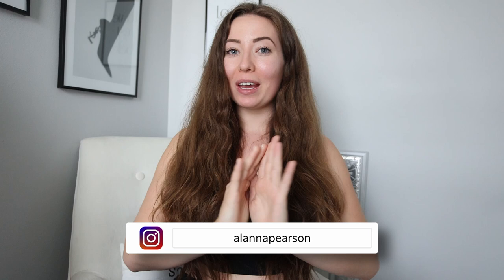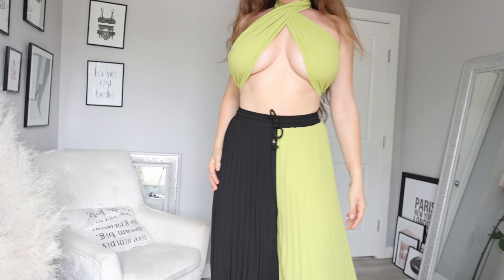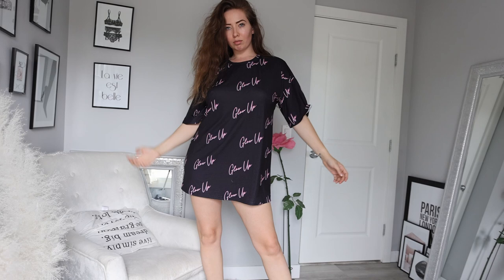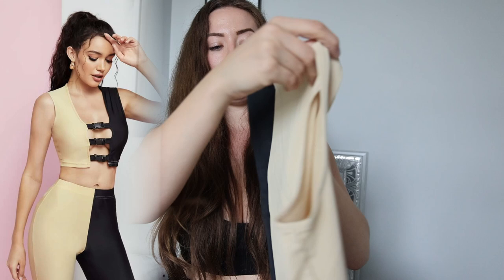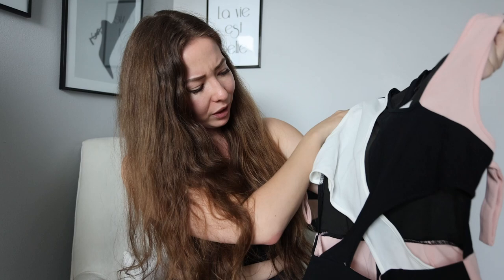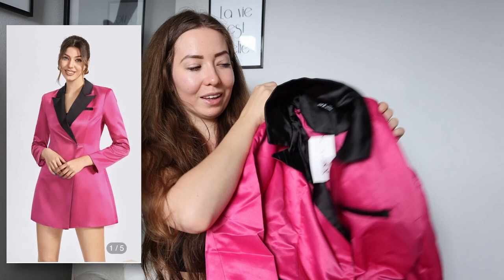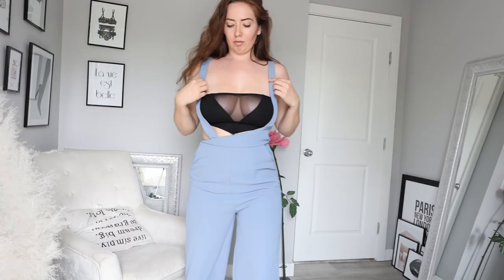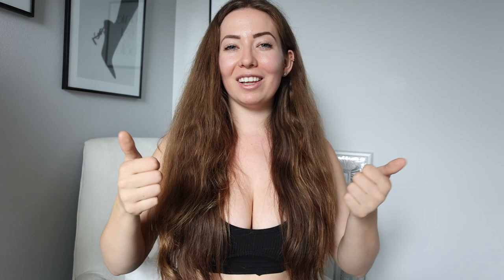TRYING SHEIN X OUTFITS May Edition | Alanna Pearson Try On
Thank you SHEIN for sponsoring this May Shein X Try On Haul!

Shop My Looks:

SHEIN X Jupiter Spells Crisscross Cut Out Cami Top & Flare Leg Pants
SHEIN X Christian Allana Striped Mesh Twist Front Cut Out Split Thigh Dress Without Lingerie
SHEIN X YIA Tie Shoulder Bustier Cami Top & Fold Pleated Pants
SHEIN X PopINSTAdArt Men Colorblock Patched Pocket Asymmetrical Hem Belted Kimono
SHEIN X Christian Allana Cross Wrap Tie Backless Halter Top & Two Tone Pleated Skirt
SHEIN X Christian Allana Mesh Insert V Neck Jumpsuit Without Lingerie Set
SHEIN X Adrienne Alexis Cut Out Buckle Side Tank Top & Shorts
SHEIN X Adrienne Alexis Contrast Strap Crop Cami Top & Buckle Strap Skirt
SHEIN X Adrienne Alexis Two Tone Ruched Split Hem Skinny Pants
SHEIN X Adrienne Alexis Two Tone Push Buckle Front Tank Top

♥ ♥  Follow Me  ♥ ♥